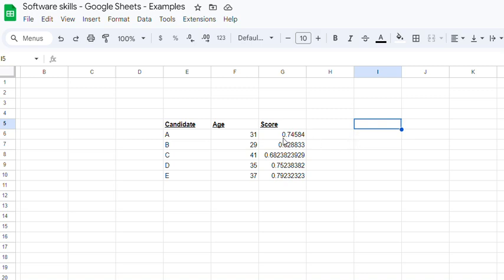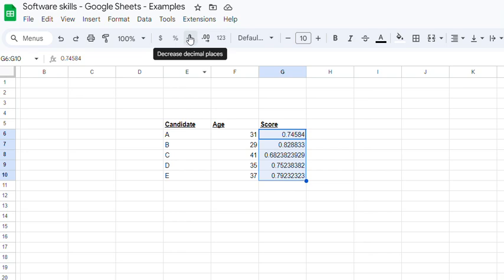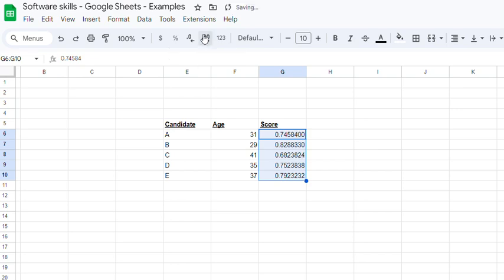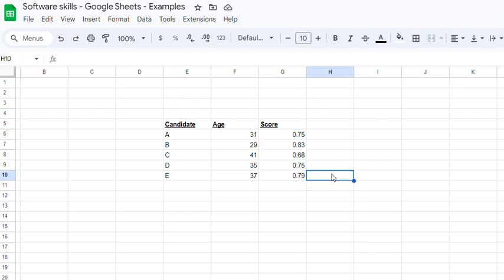How to change the number of decimal places on google sheets?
This video explains how to change the number of decimal places of a set of figures on google sheets.